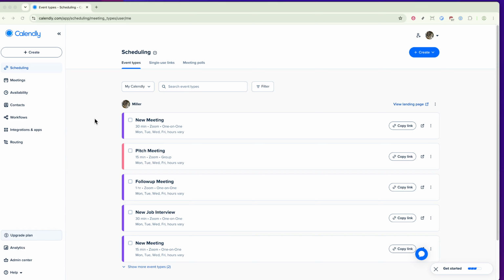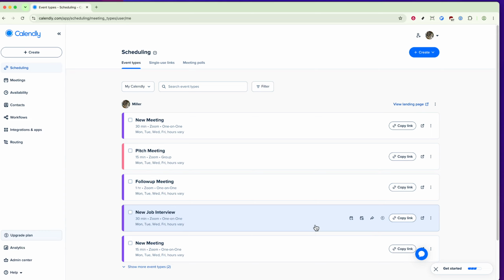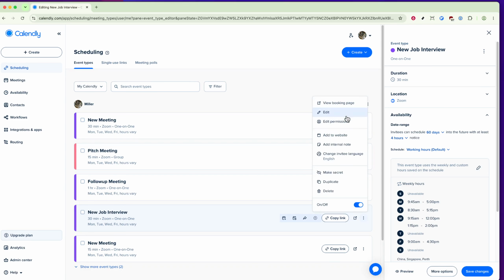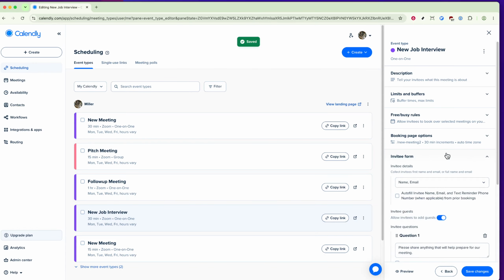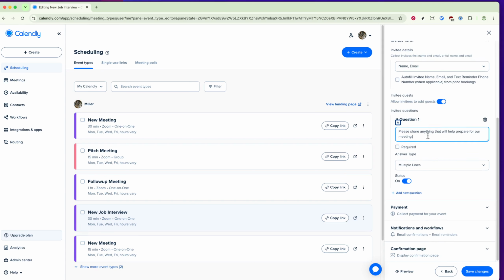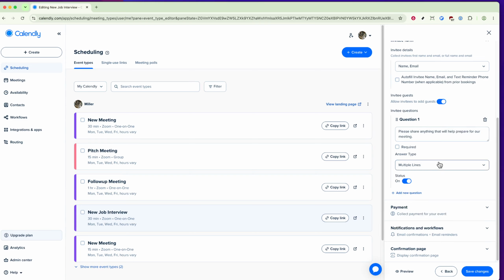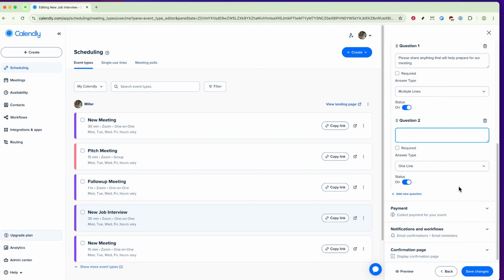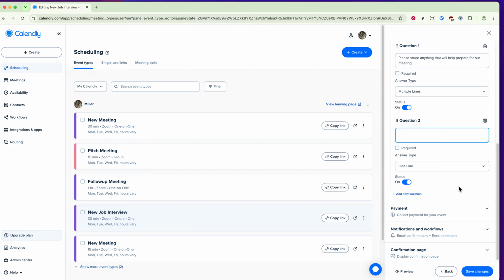How to Edit Questions on Calendly (Step-By-Step) [2026 guide]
00:00 Introduction
00:33 Accessing Your Calendly Dashboard
00:53 Selecting an Event to Edit
01:08 Navigating to Invitee Form
01:37 Editing Existing Questions
01:56 Adding New Questions
02:27 Saving Your Changes
02:43 Conclusion and Final Tips